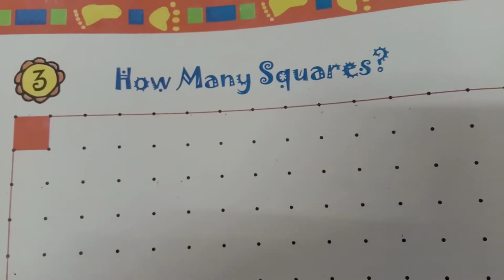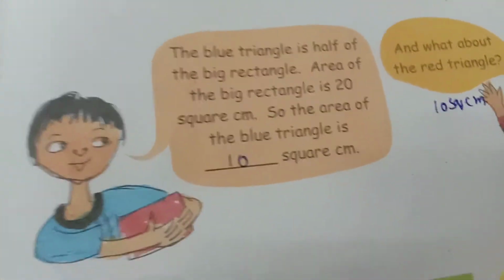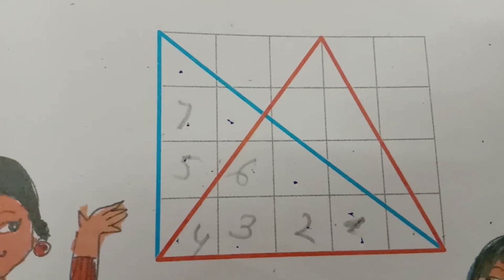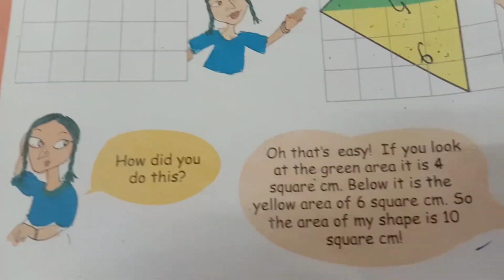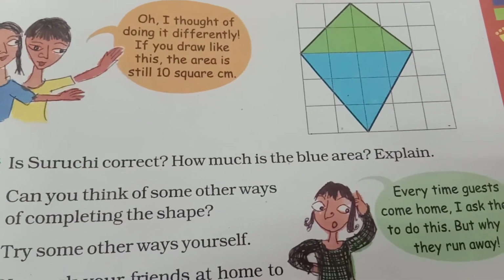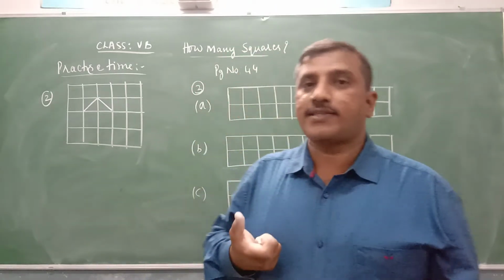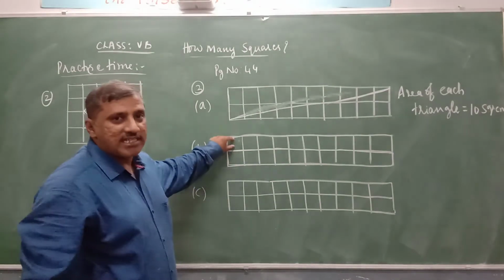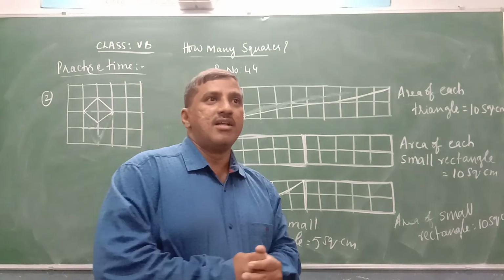Class 5 Maths Ch 3 How Many Squares? Part 3